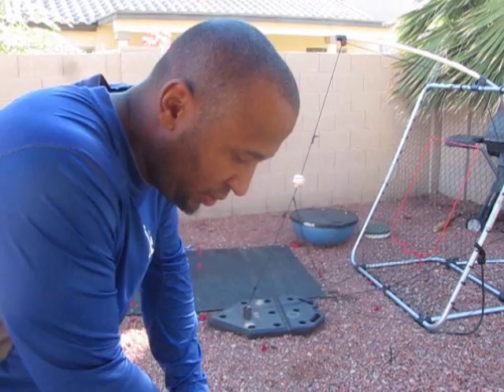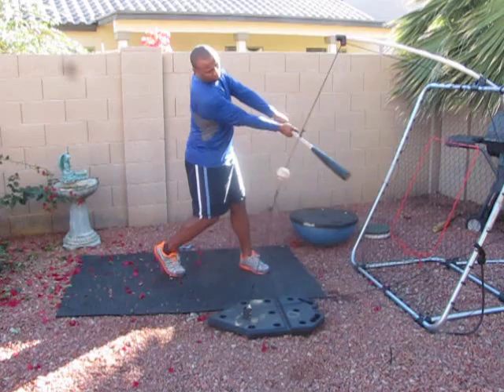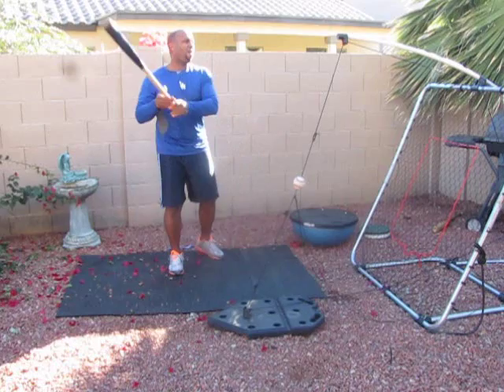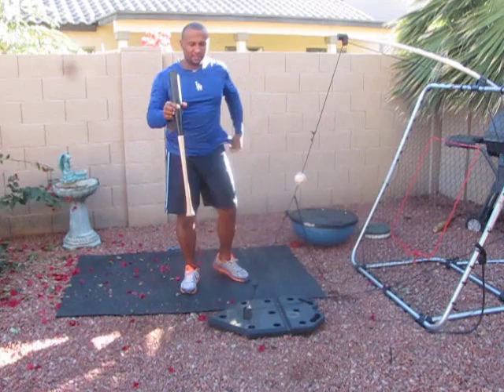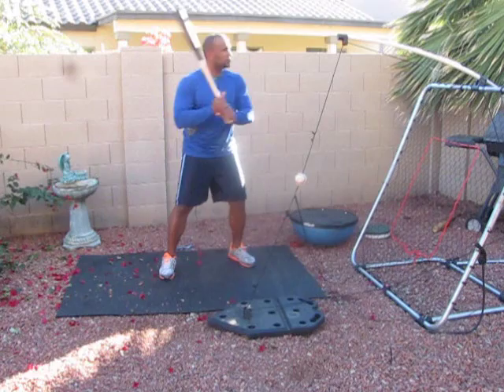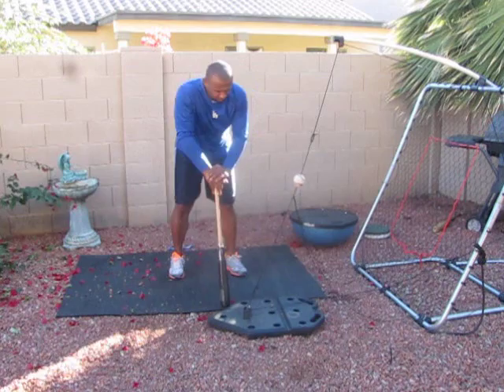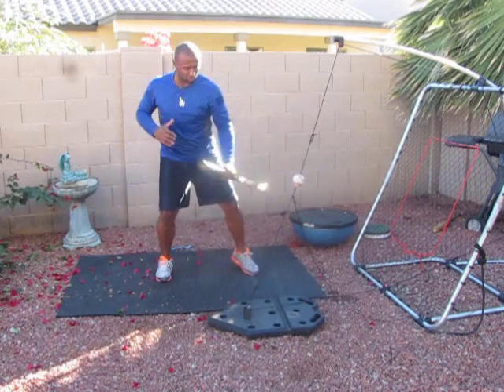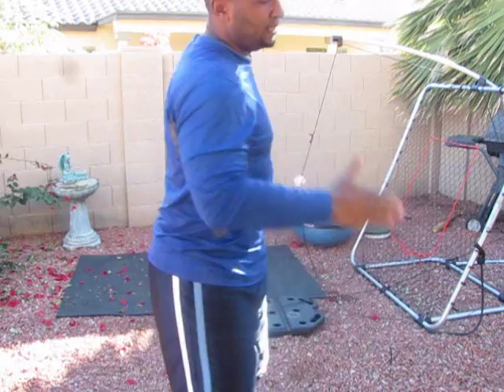Mota's Online Hitting Clinic . Get Mota-Vated by Manny Mota Jr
Milton Miranda Analysis, Minor Adjustment